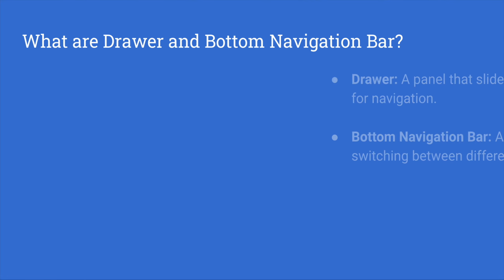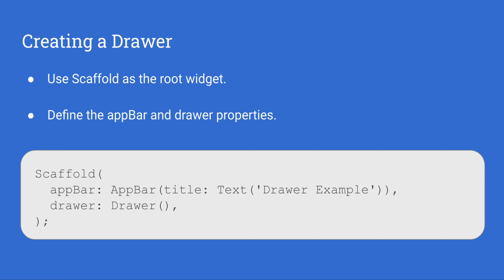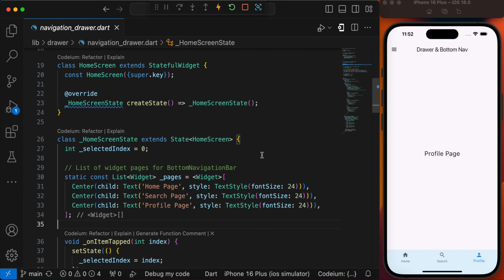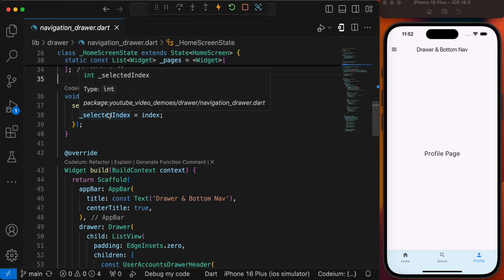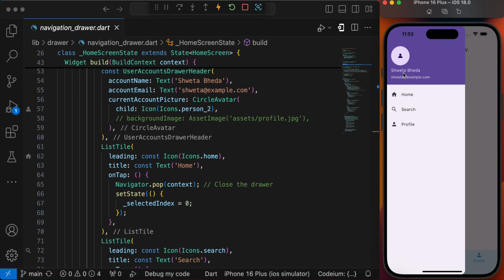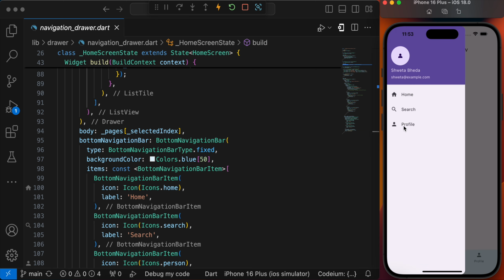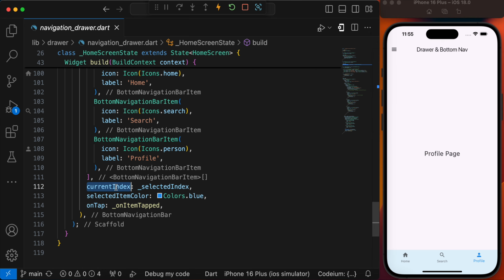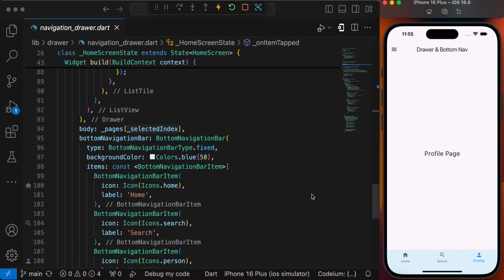Flutter Navigation UI: Drawer & Bottom Navigation Bar Tutorial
Looking to enhance your Flutter app’s navigation? 🚀 In this tutorial, you’ll learn how to implement a Drawer and a Bottom Navigation Bar to create a smooth and intuitive user experience. I’ll walk you through the setup, customization, and how to switch between screens using these navigation components. 🎯

🔑 What’s Covered in This Video:

✅ Setting up a Drawer in Flutter
✅ Customizing the Drawer with icons and menus
✅ Implementing a Bottom Navigation Bar
✅ Switching between pages using Bottom Navigation
✅ Tips for creating a responsive navigation design